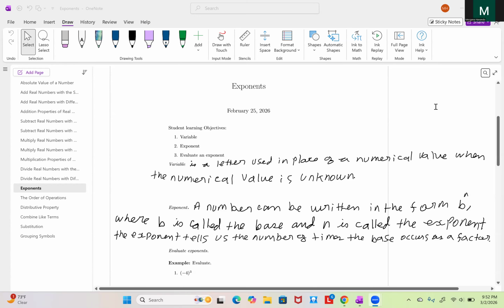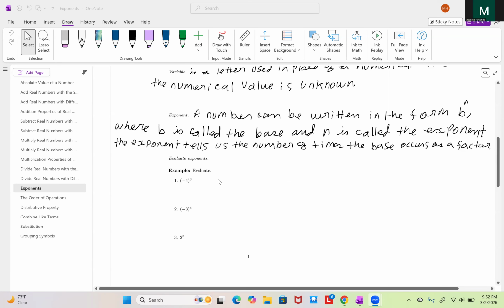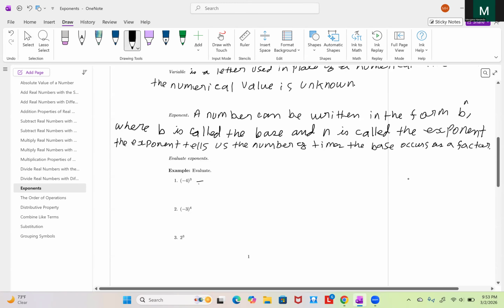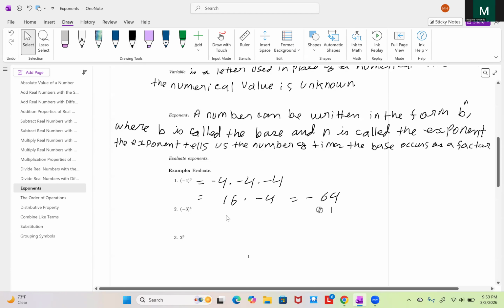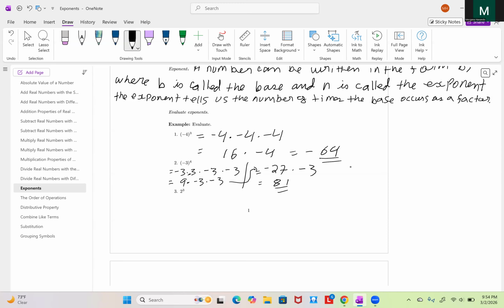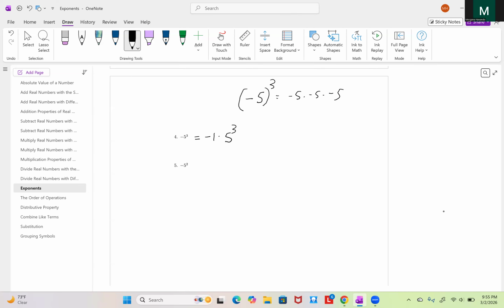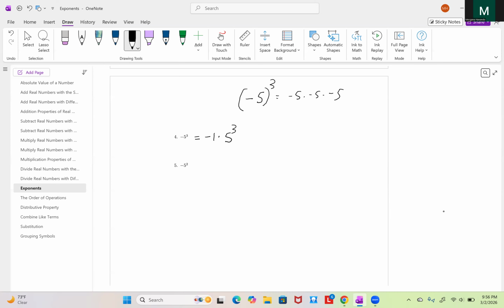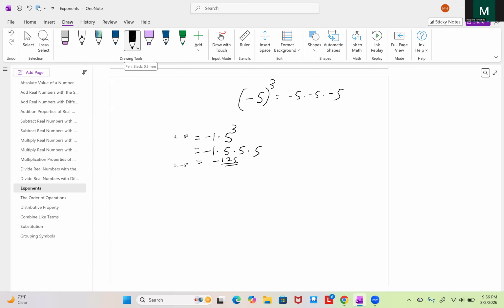Exponents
Variable, exponent, evaluate an exponent